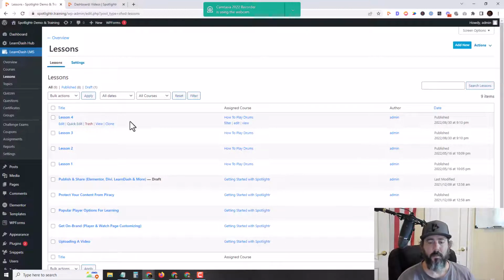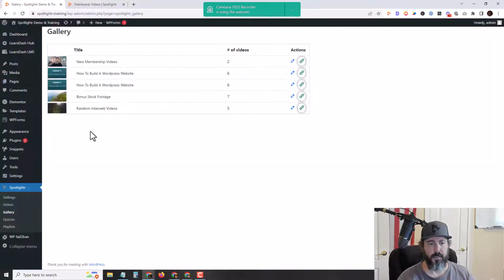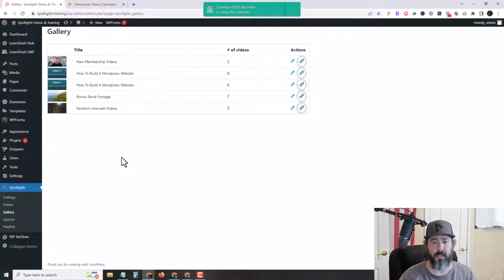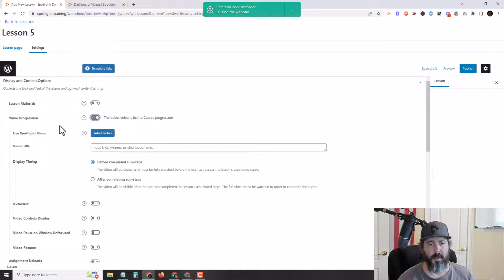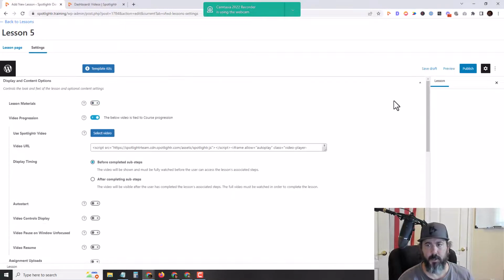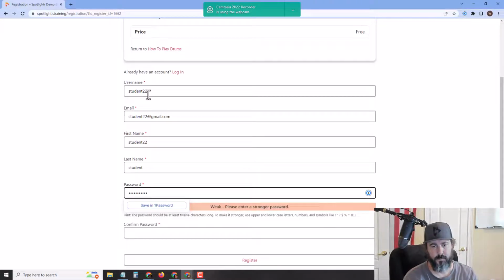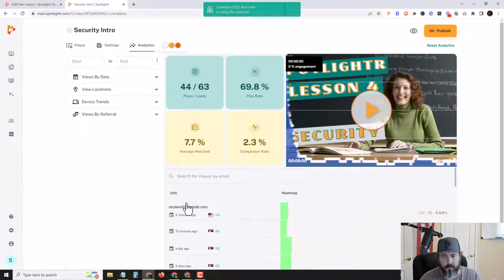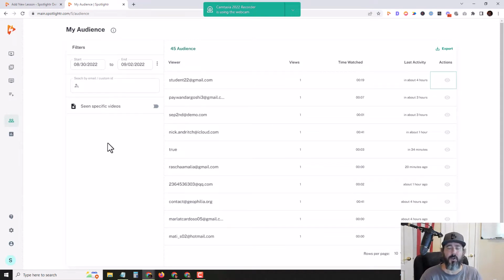How To Track Video Views On Your Website Courses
In just a few steps you can track exactly what students watched with Spotlightr and the Spotlightr plugin.

To sign up for a free 2 week trial, no credit card required